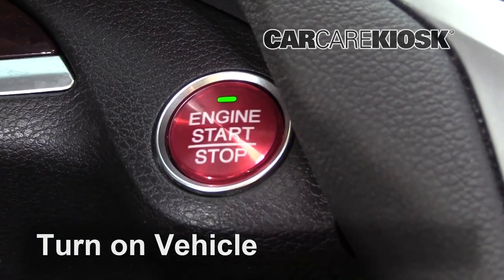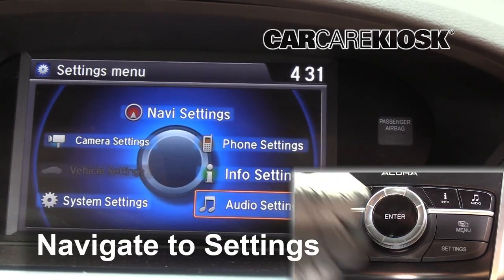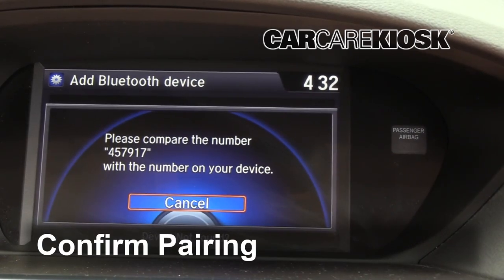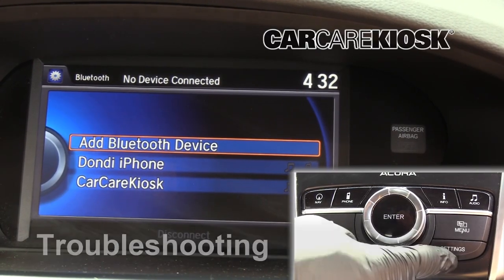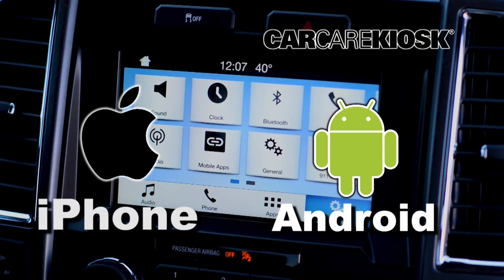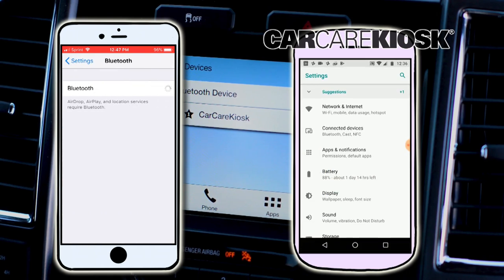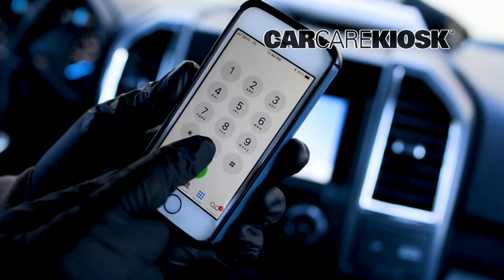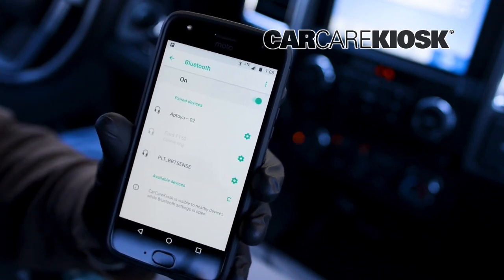How to Pair Your Phone: Bluetooth 2016;Acura;TLX;SH AWD;5;5;3 5;6;V;4;5